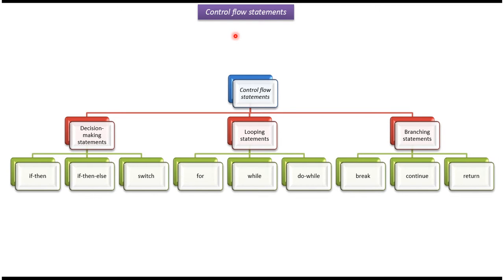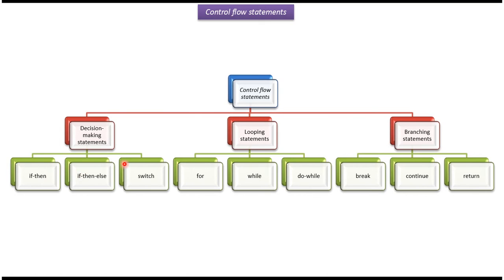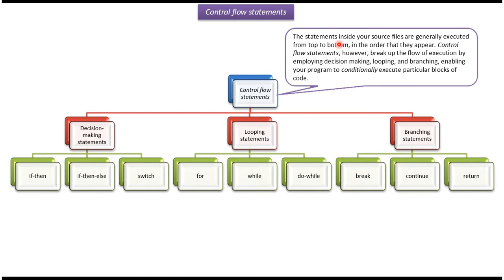Java Control Flow Statements Explained | Java Tutorial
Welcome to our Java Tutorial series! In this video, we dive deep into Java Control Flow Statements, an essential concept for anyone looking to master Java programming. Control flow statements in Java allow you to dictate the order in which statements, instructions, and functions are executed or evaluated. Understanding these statements is crucial for creating efficient and logical code.

1. **Introduction to Control Flow Statements:**
   - What are control flow statements?
   - Why are they important in programming?

2. **Conditional Statements:**
   - **if Statement**: Execute a block of code if a specified condition is true.
   - **if-else Statement**: Execute one block of code if a condition is true, and another if it’s false.
   - **else-if Ladder**: Evaluate multiple conditions sequentially.
   - **switch Statement**: Select one of many code blocks to execute.

3. **Looping Statements:**
   - **for Loop**: Iterate a block of code a specific number of times.
   - **while Loop**: Execute a block of code as long as a specified condition is true.
   - **do-while Loop**: Similar to the while loop, but evaluates its expression at the end of each iteration.

4. **Branching Statements:**
   - **break Statement**: Exit from a loop or switch statement immediately.
   - **continue Statement**: Skip the current iteration of a loop and proceed to the next iteration.
   - **return Statement**: Exit from the current method and optionally return a value.

5. **Practical Examples:**
   - Real-world examples of how to use these control flow statements in your Java programs.

6. **Best Practices:**
   - Tips for writing clean and efficient control flow statements.
   - How to structure your code for better readability and maintenance.

By the end of this tutorial, you’ll have a solid understanding of how to use control flow statements to make decisions and control the execution flow of your Java programs. Whether you’re a beginner or looking to brush up on your Java skills, this video will provide you with the knowledge you need to write better Java code.

Java Control flow statements | Java Tutorial